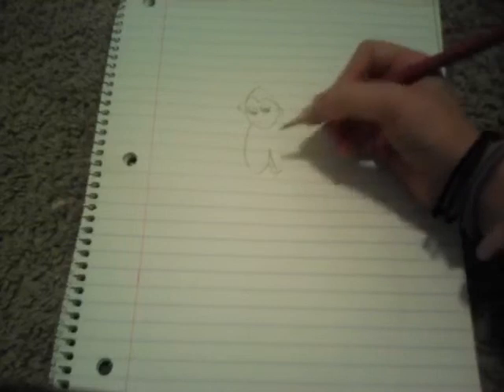Simple Art-How to Draw a Monkey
7 year old teaches how to draw monkey